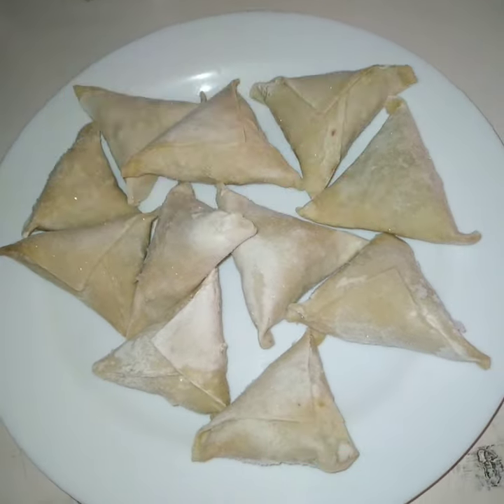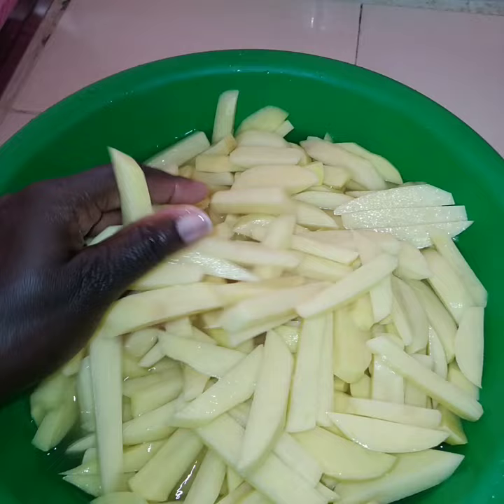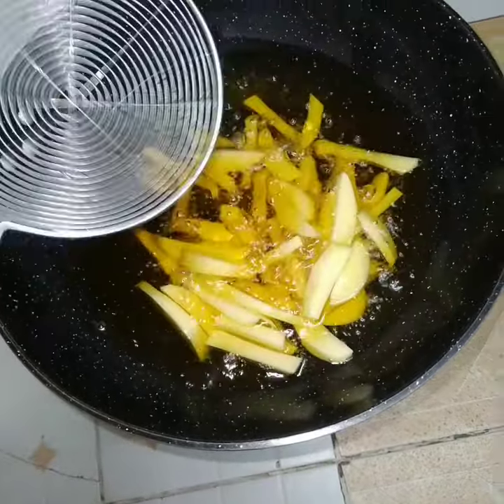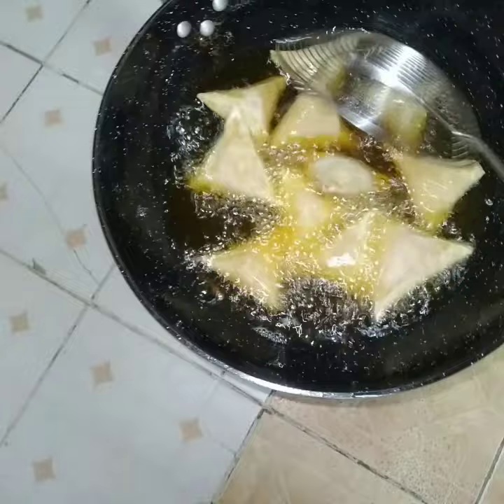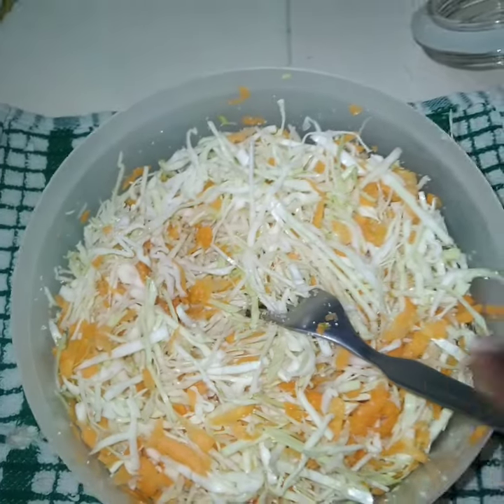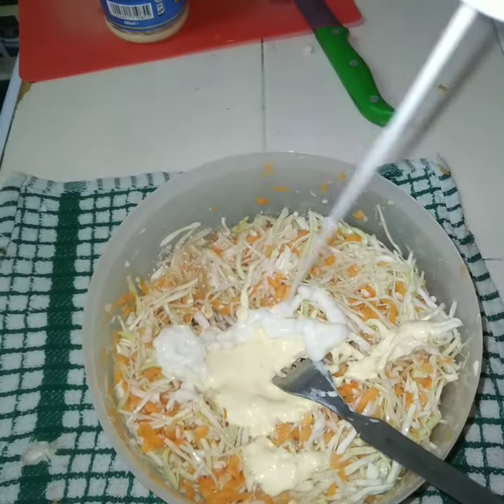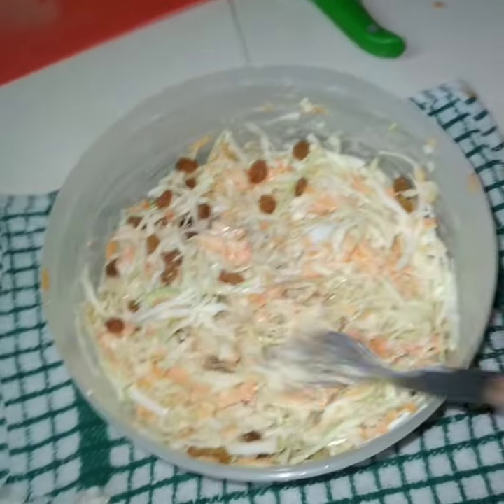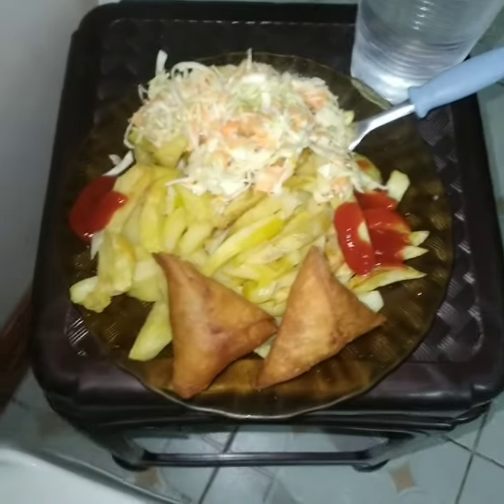Quick fix.....French fries 🍟 , Samosas and coleslaw